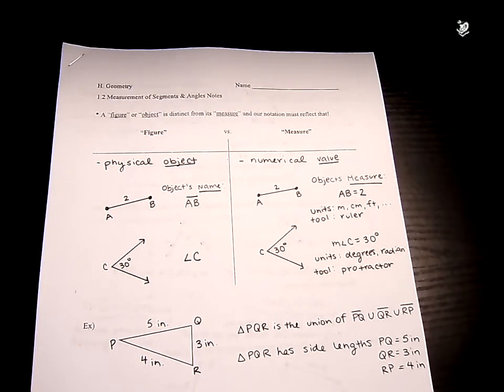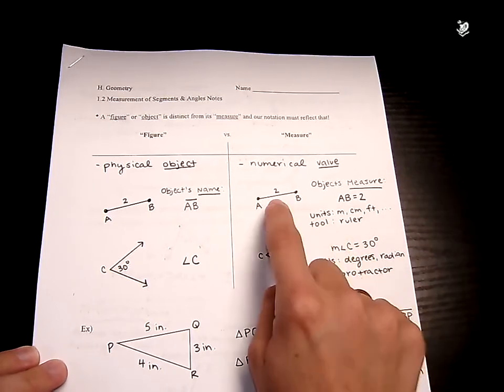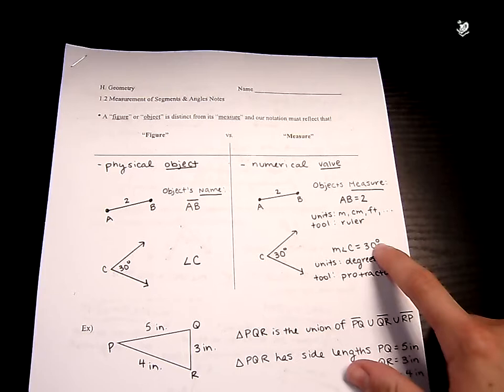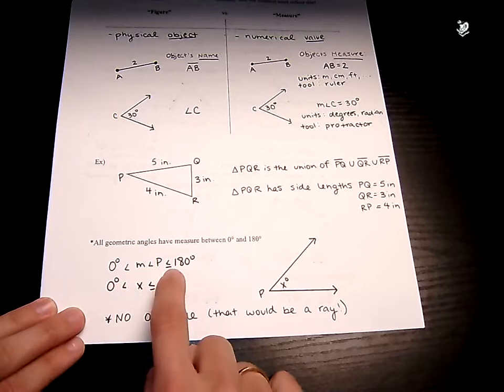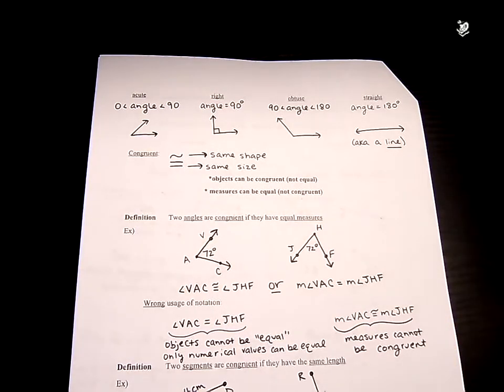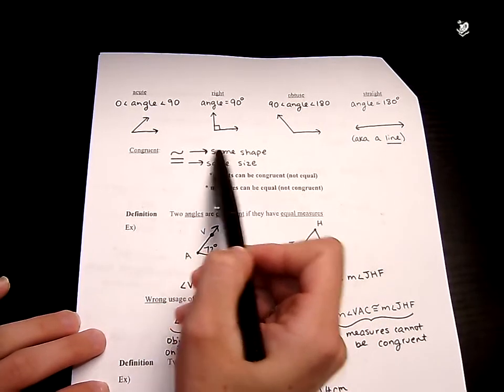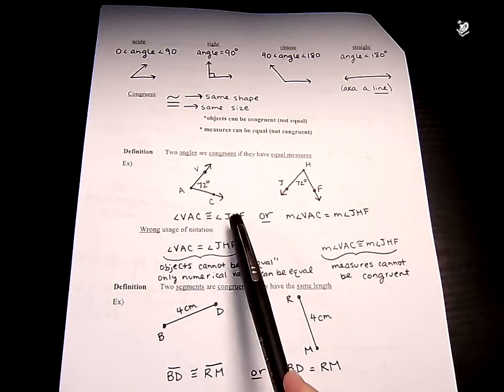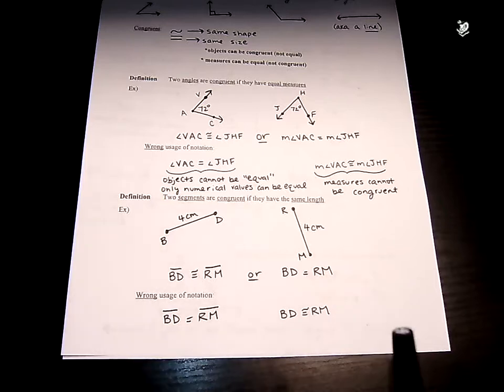1.2 Notes & Practice (H. Geo)